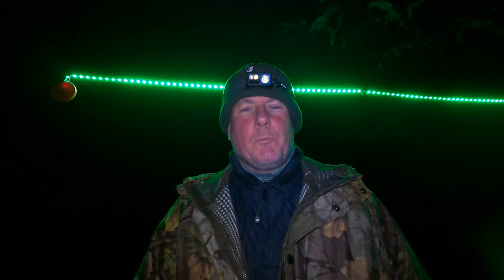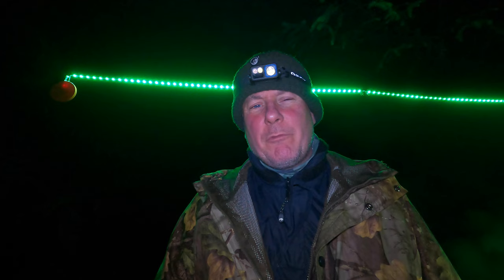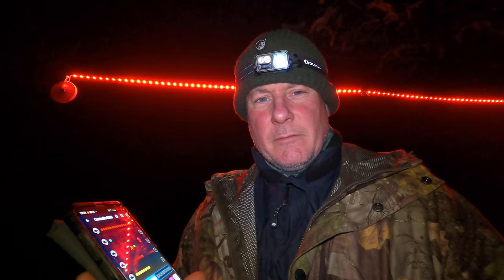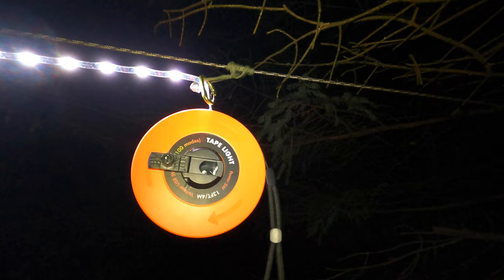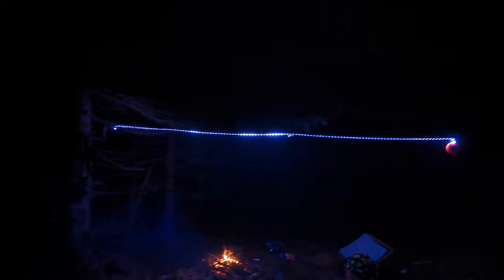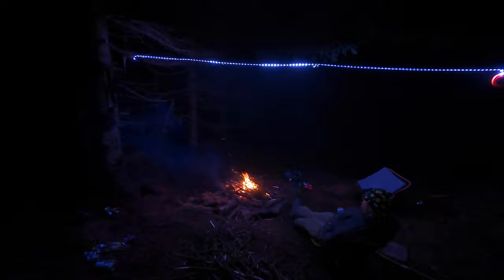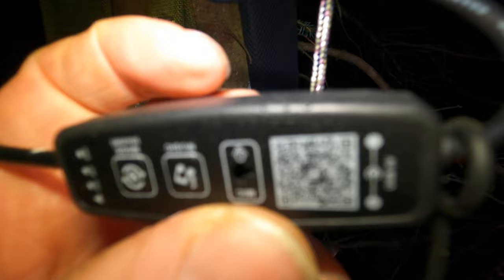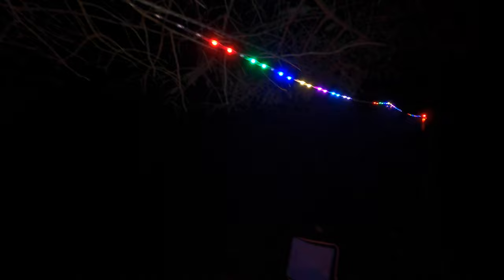HELIAN RGB 4M LED TAPE LIGHT WITH APP first look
In this video i take a look at a tape light from Helian it's 4m long very lightweight and compact you control it from a app on your phone it has lots of different functions and even flashes to the sound of your voice or music  check the links below for more details thanks everyone 😎😎👍👍